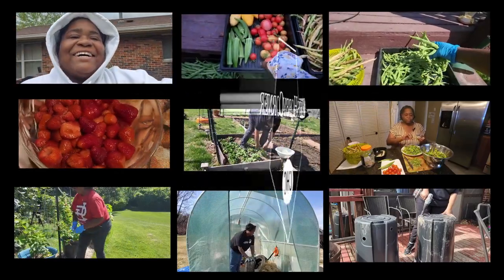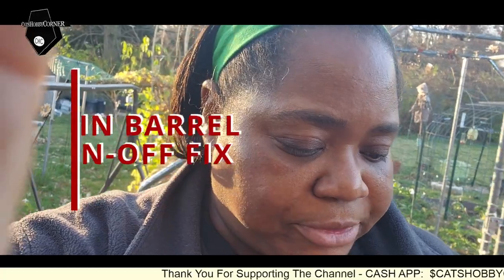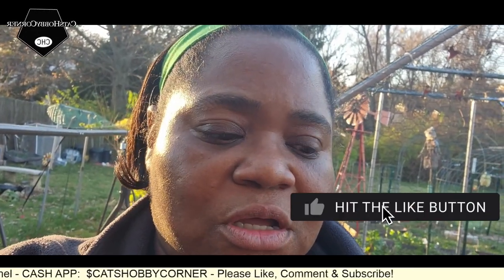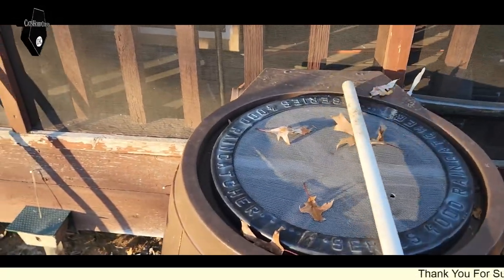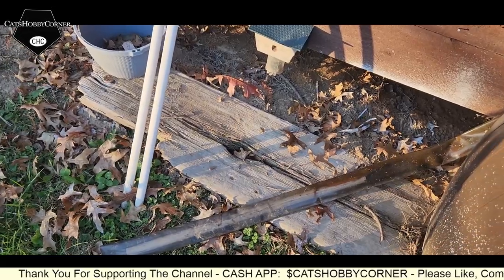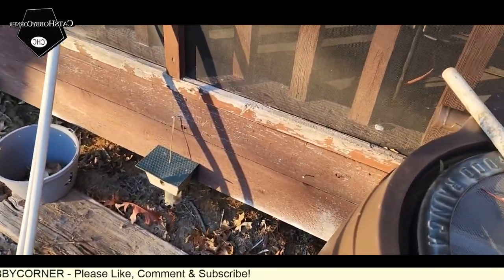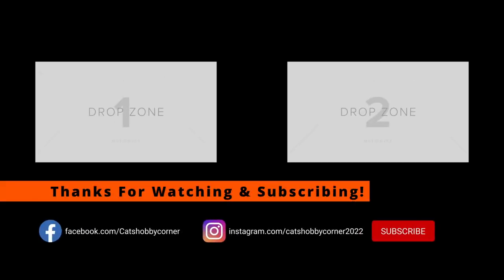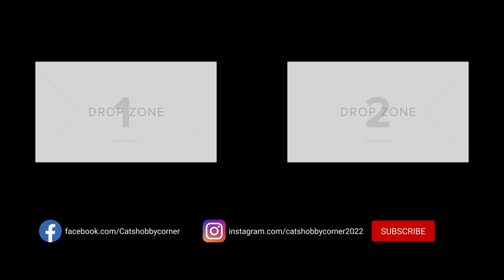BARREL RUN OFF fix